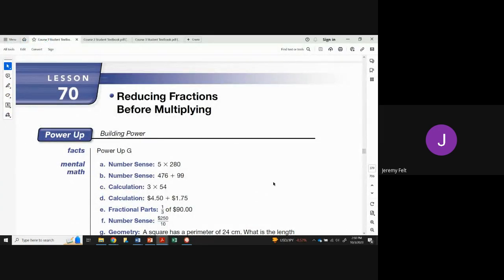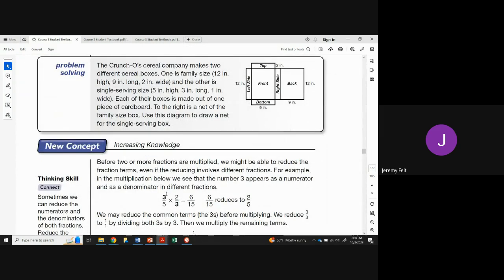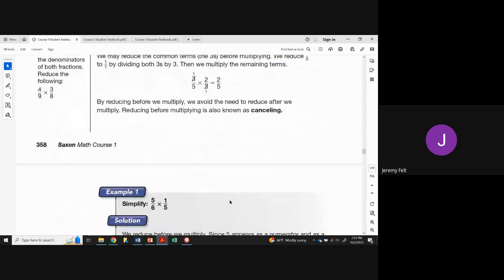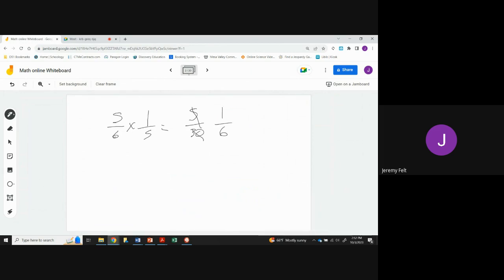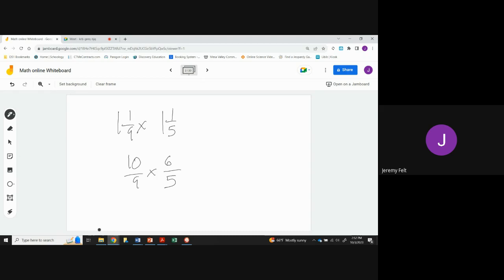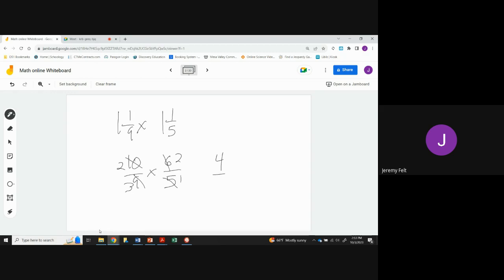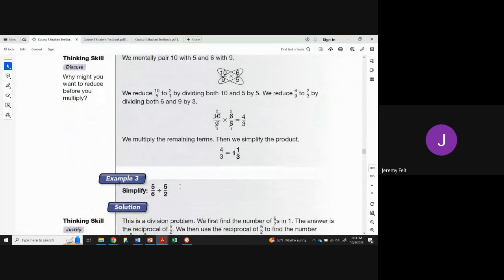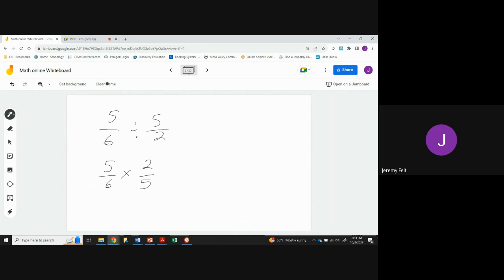Math 6 Day 30